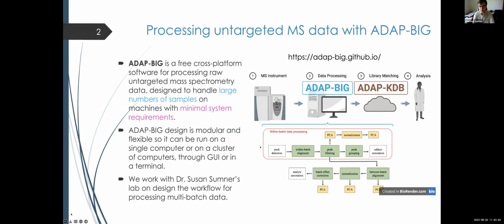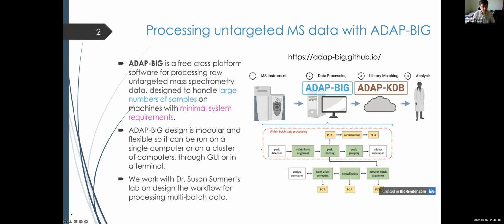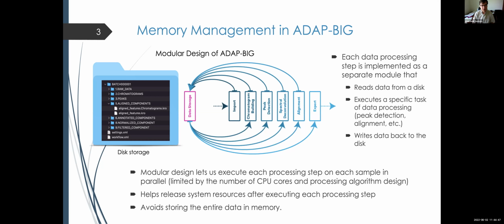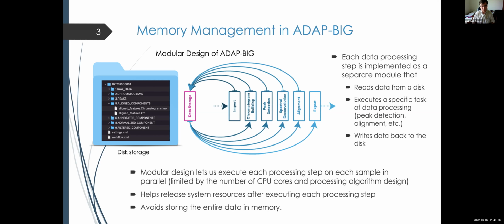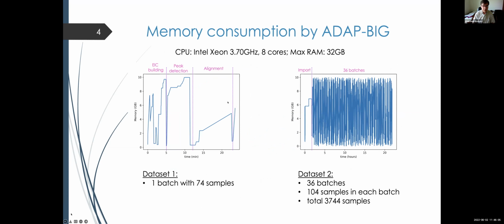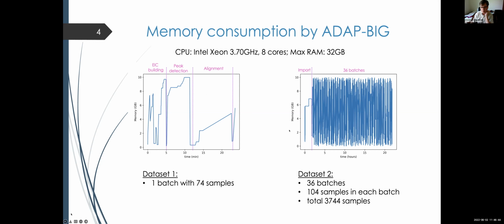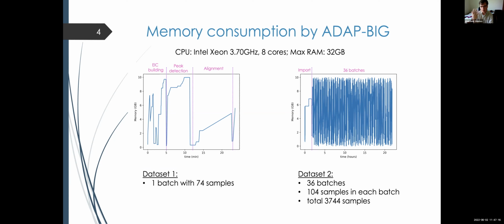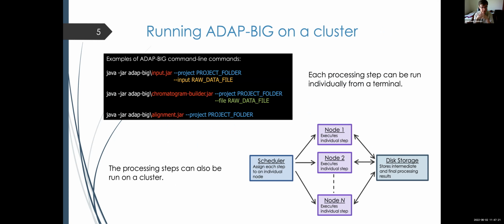NIH Common Fund Metabolomics Consortium Final Meeting- Lightning Talks G: Aleksandr Smirnov